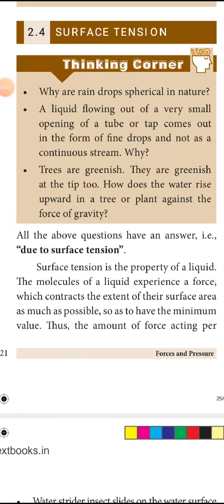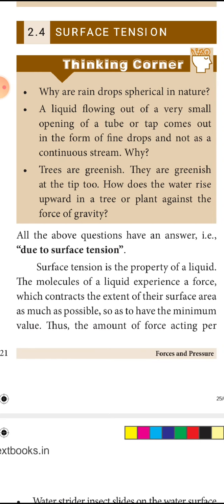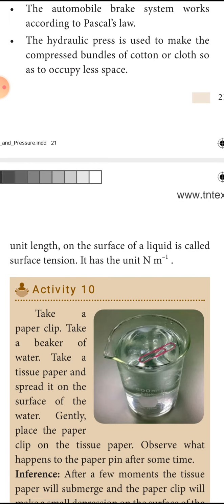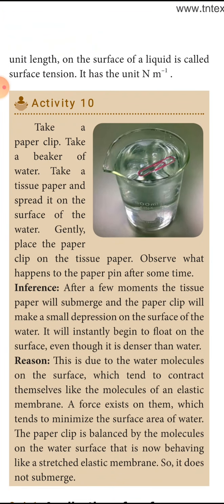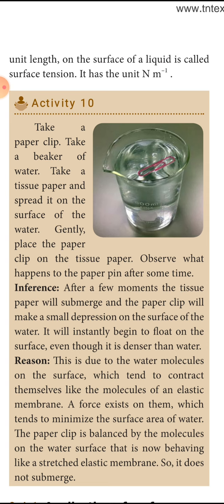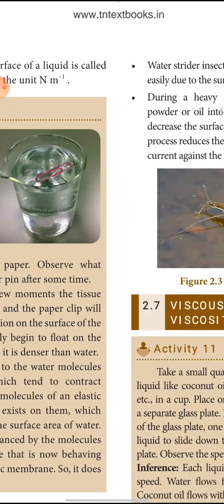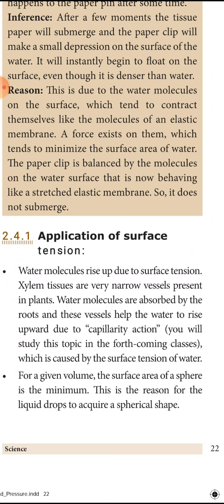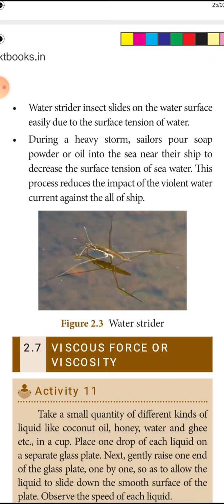9 August 2020